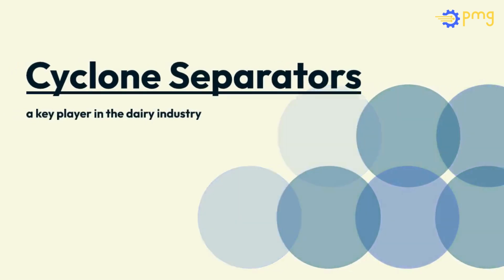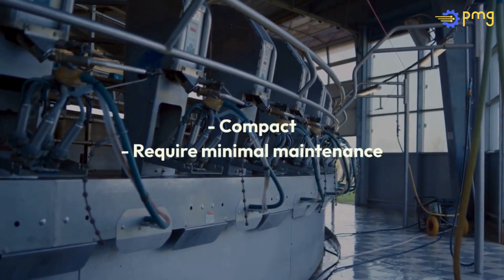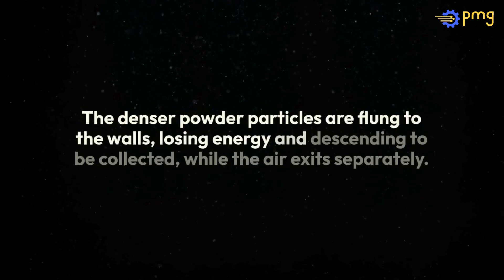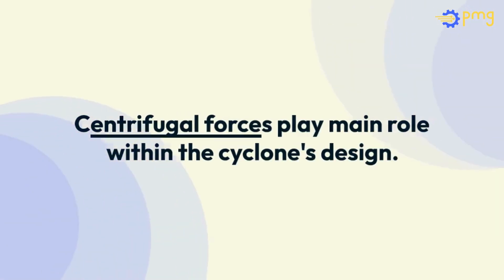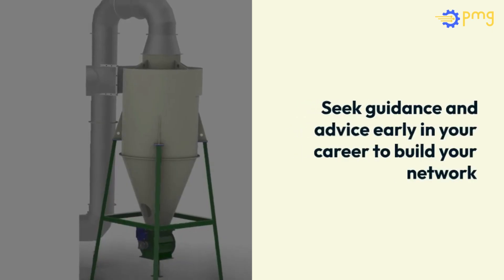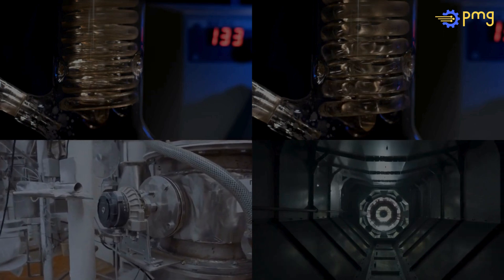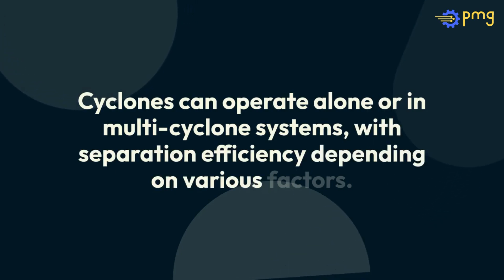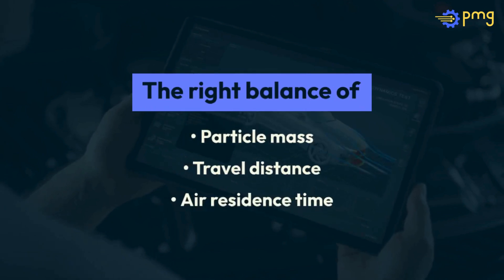Cyclone separator || Process Equipment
Cyclone separators, a key player in the dairy industry, stand out for their mechanical simplicity and cost-effectiveness. Unlike centrifuges, they're compact, require minimal maintenance, and are essential for recovering powders from spray drying processes. Here's how they work: a high-velocity mix of powder and air enters the separator tangentially, creating a vortex. The denser powder particles are flung to the walls, losing energy and descending to be collected, while the air exits separately. This elegant process is all thanks to the centrifugal forces at play within the cyclone's design. In the dairy industry, cyclone separators tackle gas-solids separation to increase yield and reduce pollution. They're also used for gas-liquid separation, like deaerating milk, which is crucial for the efficiency of downstream processes. Plus, they ensure clean separation, preventing steam bubbles from diluting concentrates. The cyclone's vertical body, with a conical bottom and cylindrical top, is key to its function. The air's spiral descent and upward exit through a coaxial tube ensure a long enough residence time for effective separation, all driven by a balance of centrifugal and drag forces. Cyclones can operate alone or in multi-cyclone systems, with separation efficiency depending on various factors. A well-designed cyclone can remove up to 99% of solids larger than 30 microns. The key to high efficiency? The right balance of particle mass, travel distance, and air residence time.

PMG Engineering Private Limited
1504, 15th Floor, Office Tower Logix city center